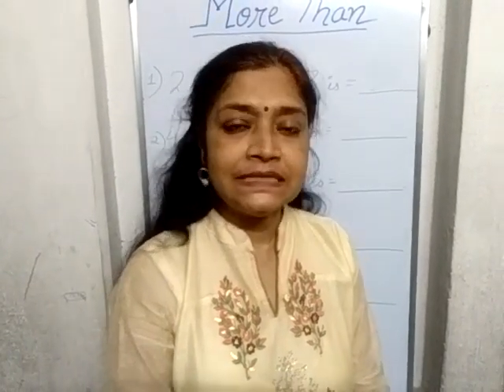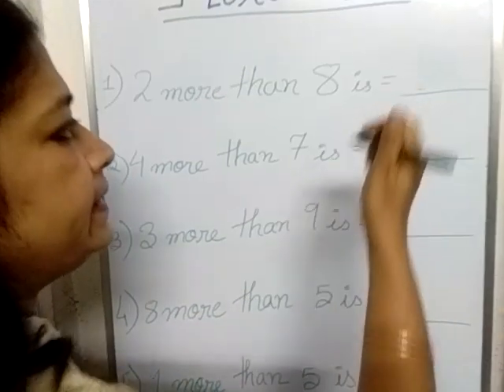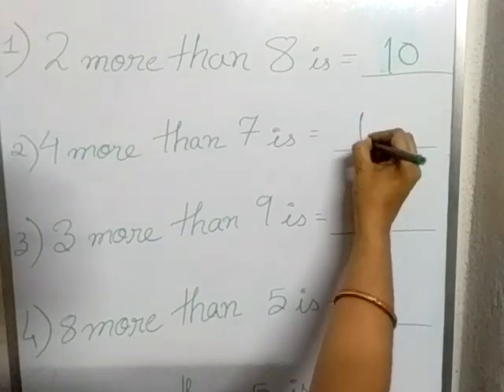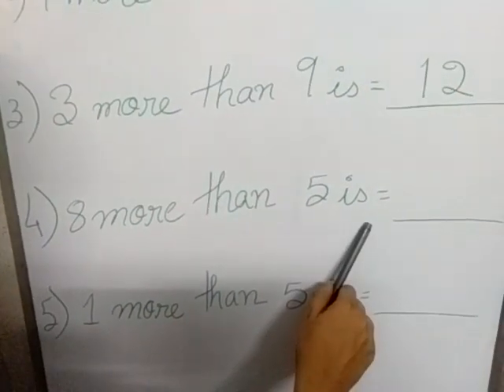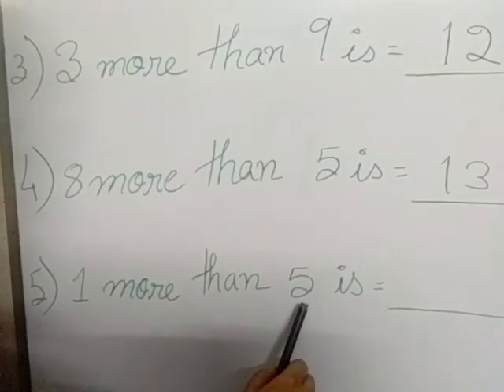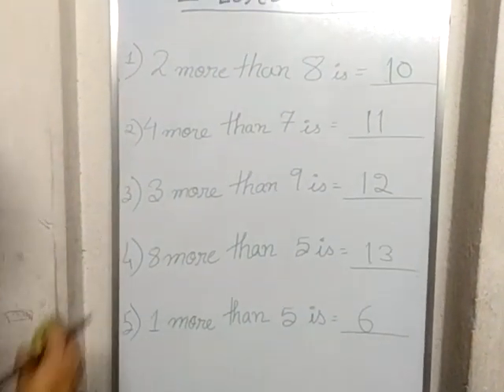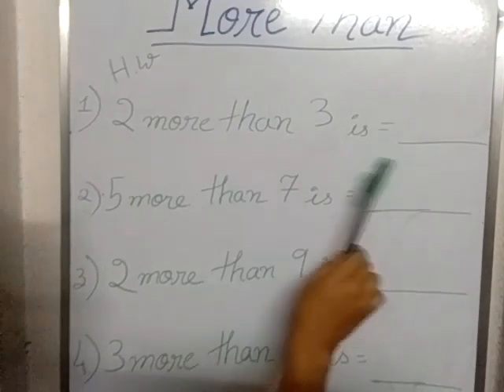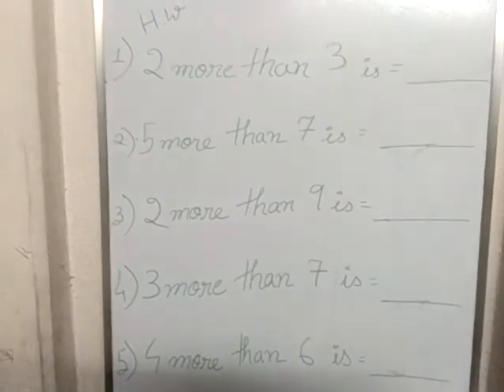Class 1. Mental maths. More than.